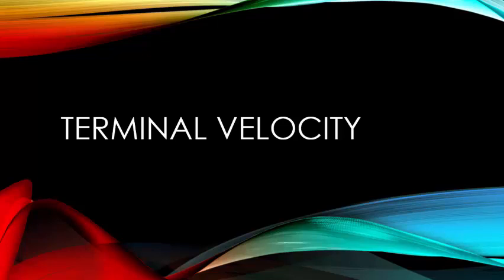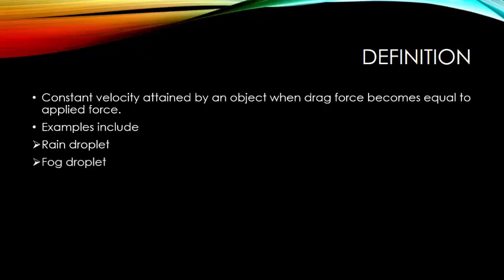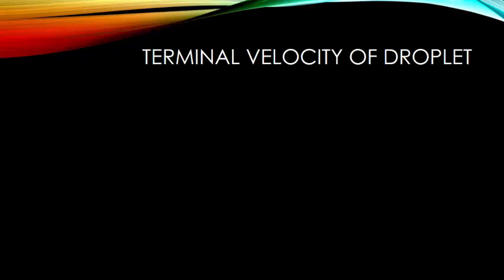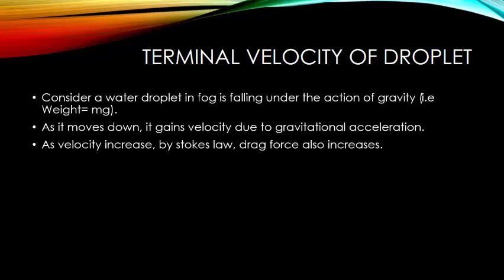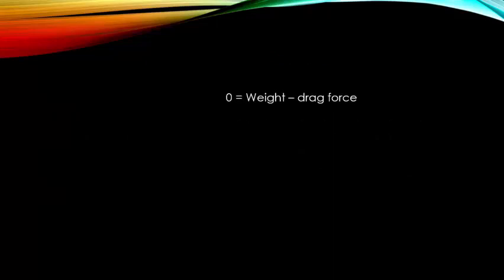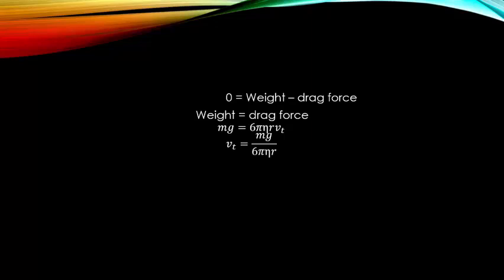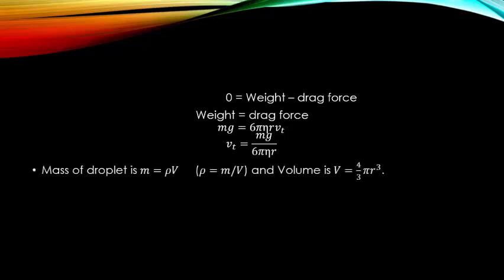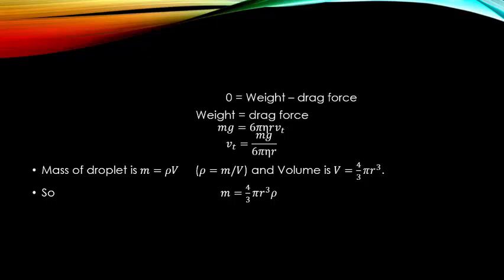terminal velocity || Terminal velocity of fog droplet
This video contains the lecture\tutorial about terminal velocity. it includes definition and derivation of terminal velocity. A very simple, comprehensive, and best explanation with examples is given in video. I hope you will find it interesting and helpful.